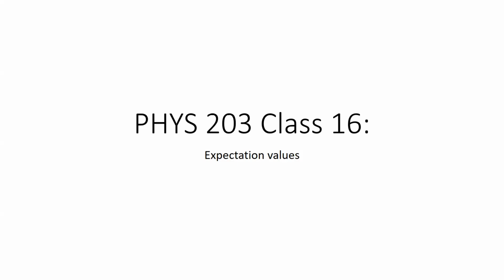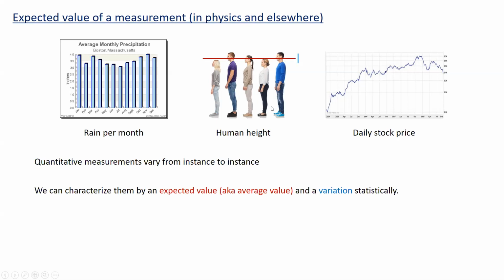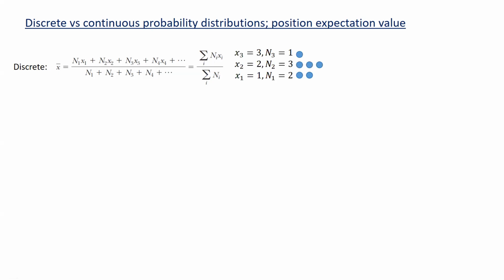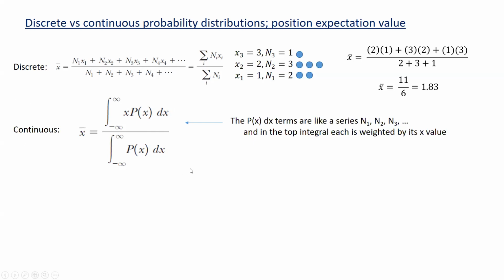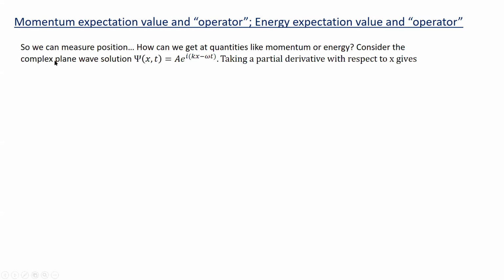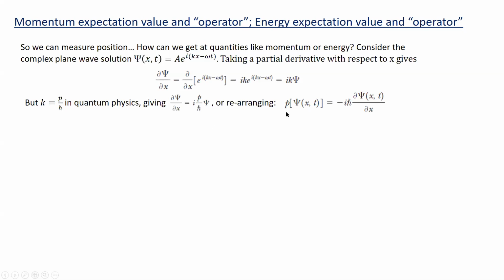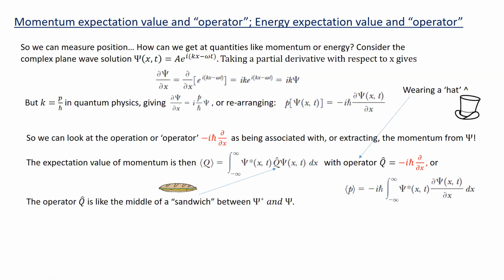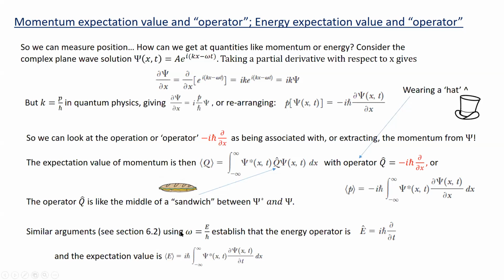PHYS 203 LECTURE 16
Expectation values